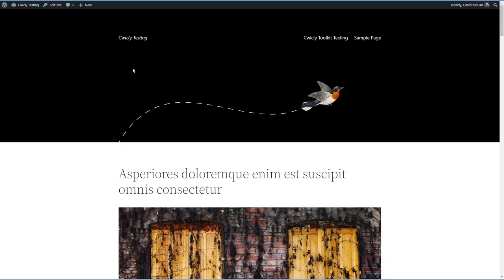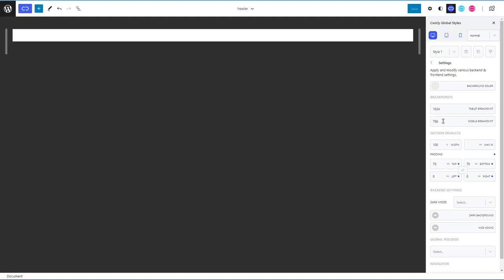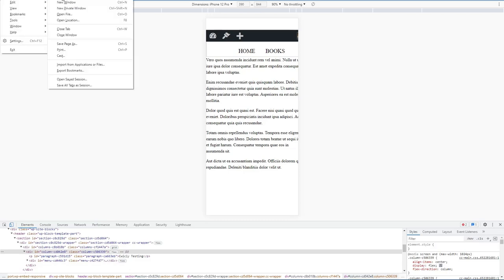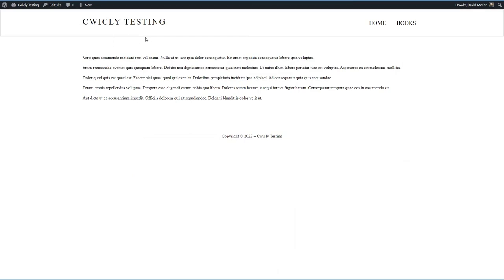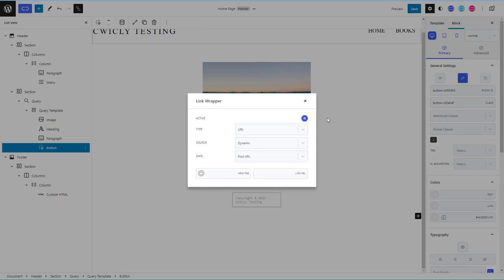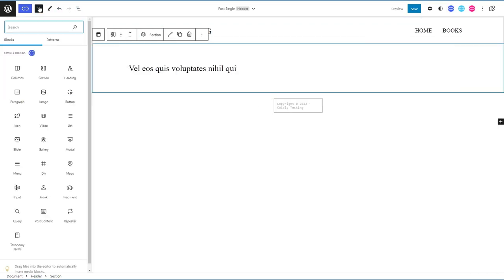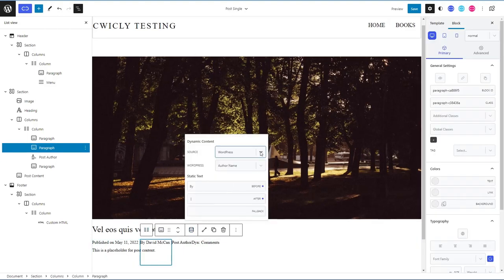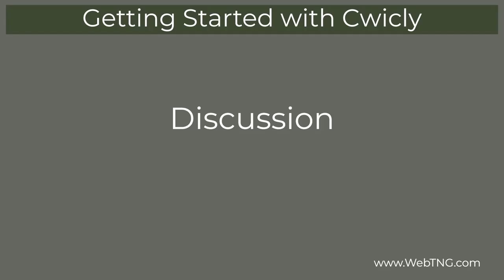Getting started with Cwicly: Creating Theme Templates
This is the second video in a mini-series looking at getting started with Cwicly.  Cwicly is a new toolkit that enhances the Gutenberg Full Site Editor.  The first video in the series provides an overview and a tour of the user interface.  In this video we are looking at how to get started by creating our own theme templates.  We will cover the basics of the Full Site Editor and how to build up the structure of theme templates using Cwicly.

0:00 Introduction
0:34 Overview of Full Site Editor and Cwicly Themer area
3:15 Activating the Cwicly theme
3:56 Creating the site header
9:18 Creating the site footer
10:40 Creating the index page
12:32 Creating the blog home page
18:03 Creating the post single
26:42 Other steps to take
27:26 Discussion